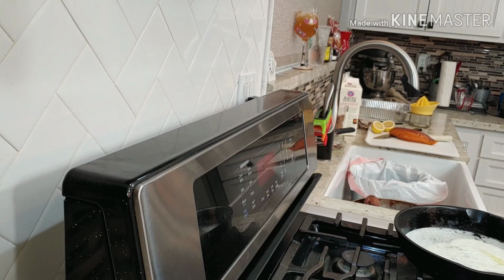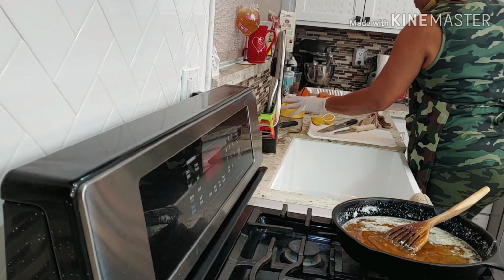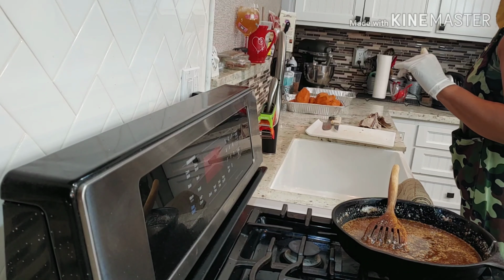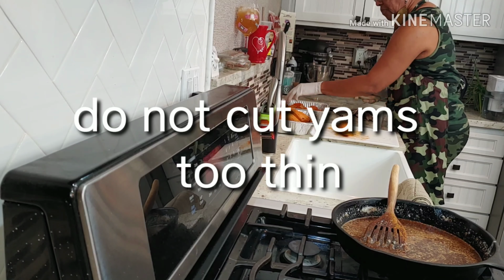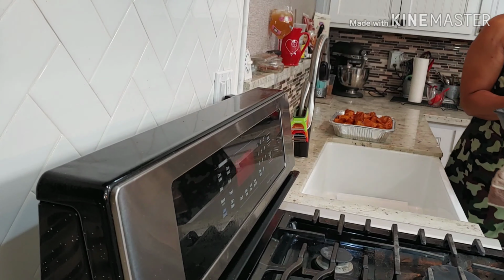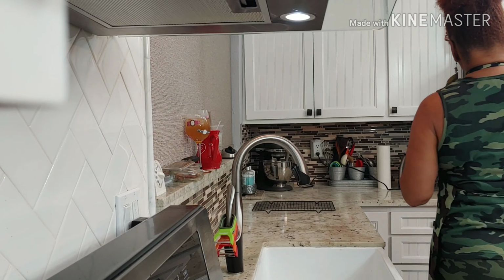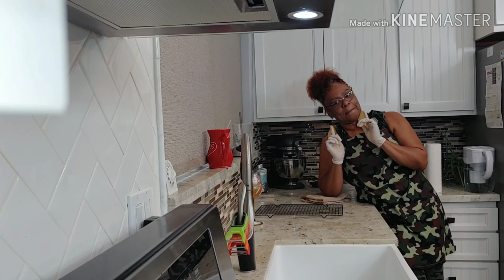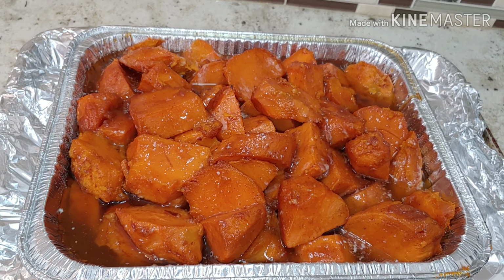Candied Yams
Candied Yams. Candied Yams are always a favorite around the holidays. Especially Thanksgiving and Christmas. Here is my Candied Yam recipe enjoy.
Ingredients:
4-5 pounds yams
2-3 sticks butter
1/2 cup to 1 cup Brown Sugar
1/2 cup to 1 cup White Sugar
2 1/2 teaspoons Cinnamon
1/4 teaspoon Nutmeg
A dash of Allspice
1 med lemon juiced
2 teaspoons Vanilla
When it comes to the sugars and butter make your adjustment's. You can use less. Make it to suit your taste.
Boil Yams for about 30-40 minutes. Pour off water and let the Yams completely cool down.
Peel Yams and slice them. Place in a well greased or pan sprayed 9x13 or half sheet pan.
Melt butter and add sugars, lemon juice, vanilla, cinnamon, nutmeg, Allspice. Taste. (Make your adjustment's as you see fit.)
Stir well. Cook for about 5-7 minutes. Pour mixture over yams. Place UNCOVERED in a 350 degree oven. Bake for approximately 30-40 minutes or until hot and bubbly. Remove from oven and serve hot. Enjoy.
Happy Holidays.